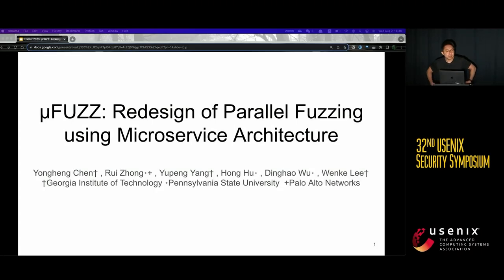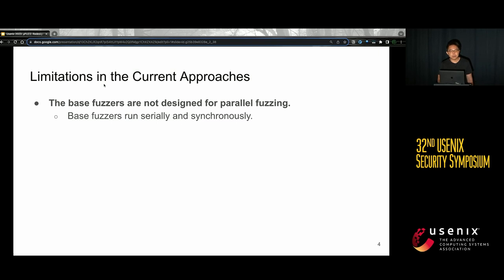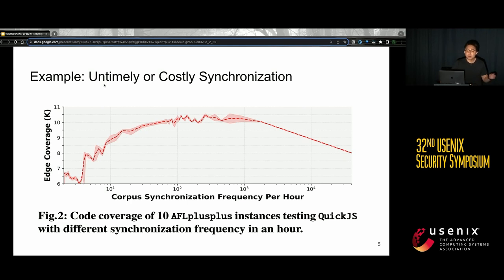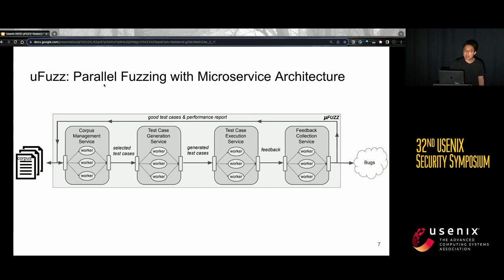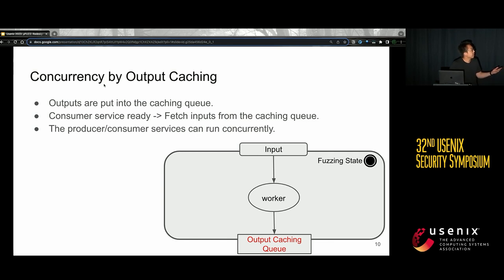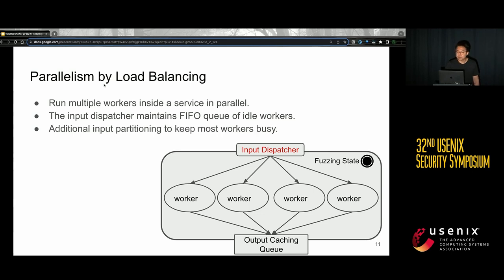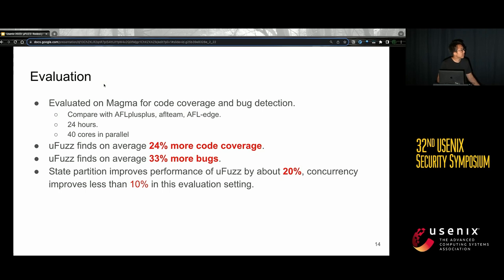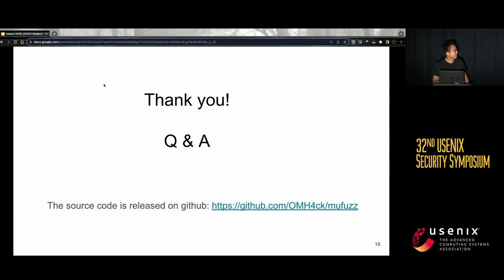USENIX Security '23 - µFUZZ: Redesign of Parallel Fuzzing using Microservice Architecture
Fuzzing has been widely adopted as an effective testing technique for detecting software bugs. Researchers have explored many parallel fuzzing approaches to speed up bug detection. However, existing approaches are built on top of serial fuzzers and rely on periodic fuzzing state synchronization. Such a design has two limitations. First, the synchronous serial design of the fuzzer might waste CPU power due to blocking I/O operations. Second, state synchronization is either too late so that we fuzz with a suboptimal strategy or too frequent so that it causes enormous overhead.In this paper, we redesign parallel fuzzing with microservice architecture and propose the prototype μFUZZ. To better utilize CPU power in the existence of I/O, μFUZZ breaks down the synchronous fuzzing loops into concurrent microservices, each with multiple workers. To avoid state synchronization, μFUZZ partitions the state into different services and their workers so that they can work independently but still achieve a great aggregated result. Our experiments show that μFUZZ outperforms the second-best existing fuzzers with 24% improvements in code coverage and 33% improvements in bug detection on average in 24 hours. Besides, μFUZZ finds 11 new bugs in well-tested real-world programs.